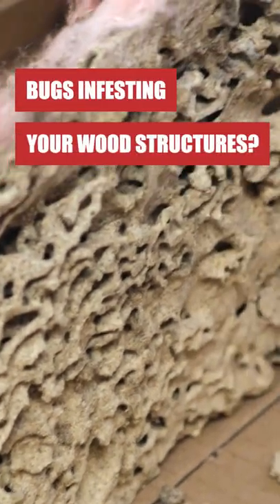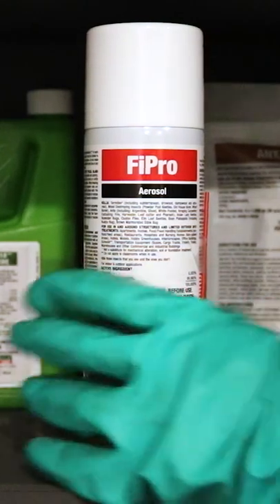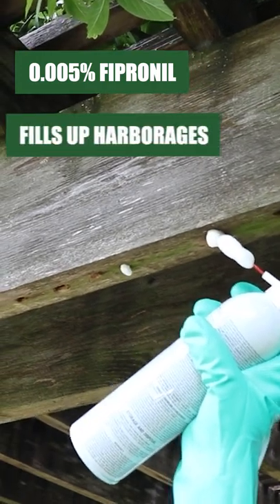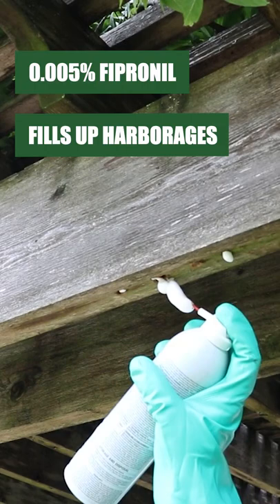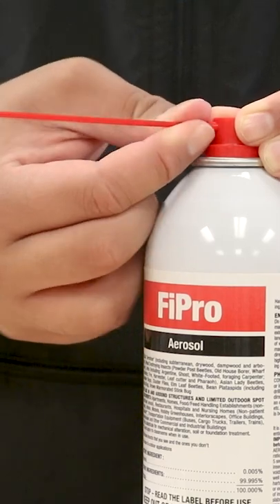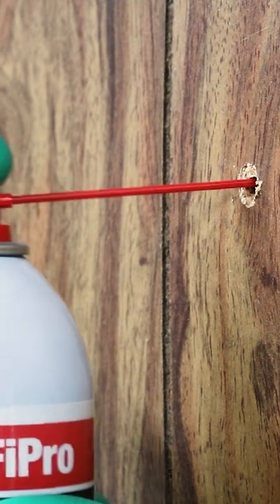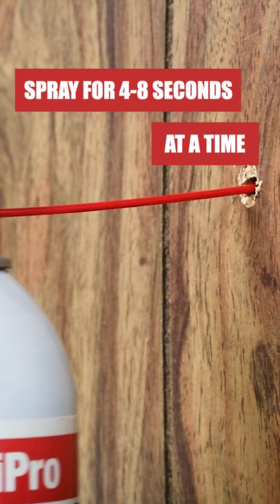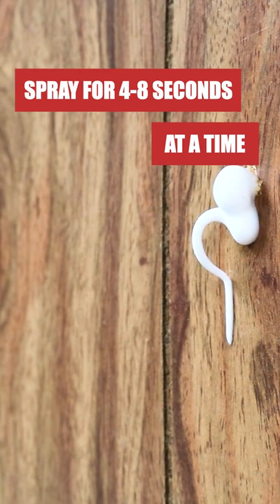Kill Termites, Ants, & Many More W/ FiPro Foaming Aerosol!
Invasive pests can cause a lot of structural damage before we even know we have them. That’s when products like FiPro Foaming Aerosol come in handy. FiPro is a 0.005% fipronil aerosol product that will expand to fill the space it’s applied to, so you won’t just kill the insects you see, you’ll also kill the ones you don’t. This product is great to treat the voids, cracks, and crevices we can’t see in, and we primarily recommend this product to treat pests like carpenter ants, termites, and other wood-infesting insects.